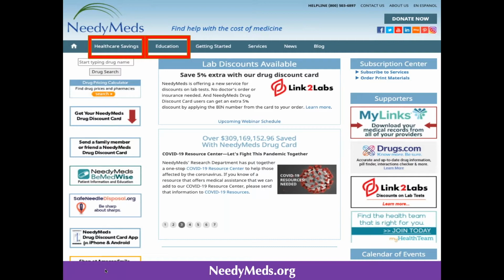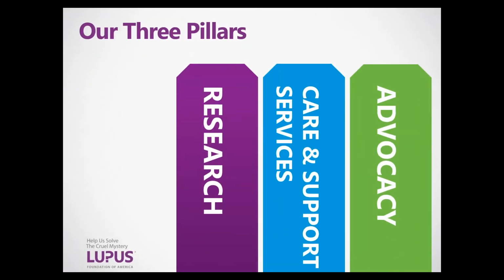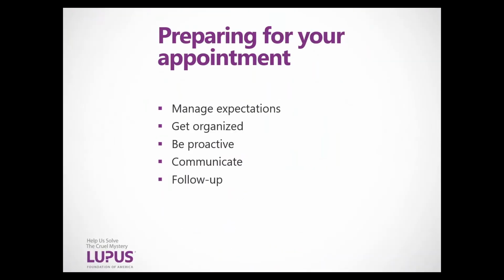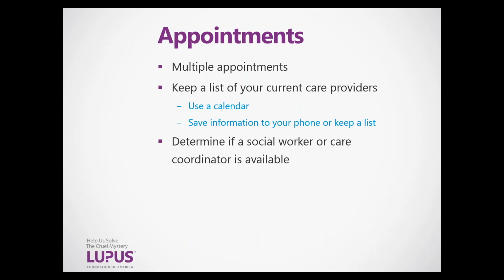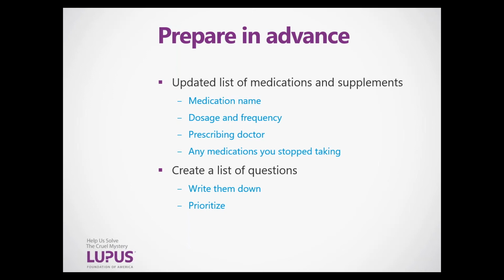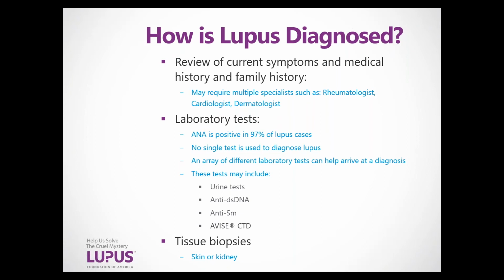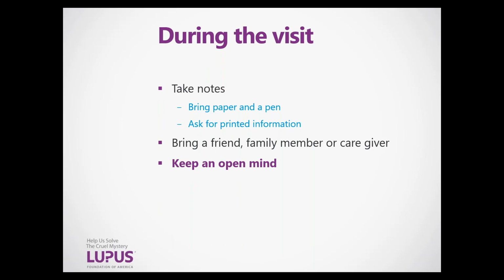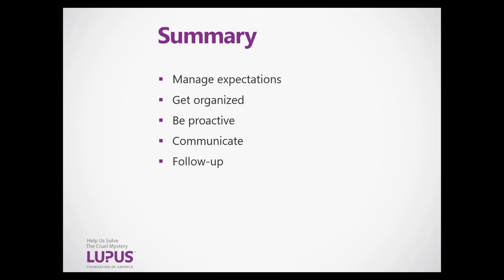Make the Most of Your Medical Appointments featuring Lupus Foundation of America (March 2022)